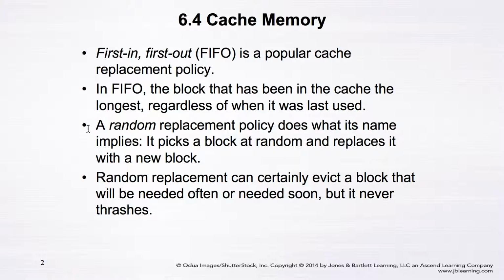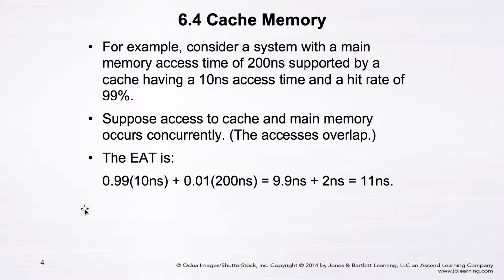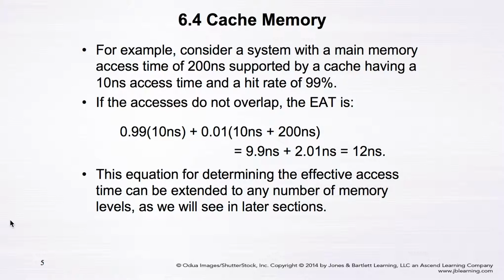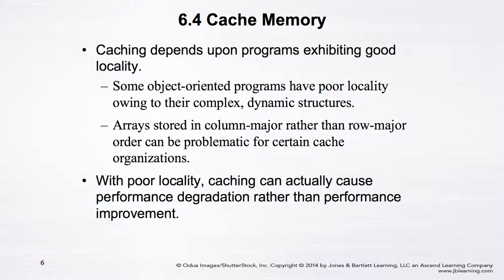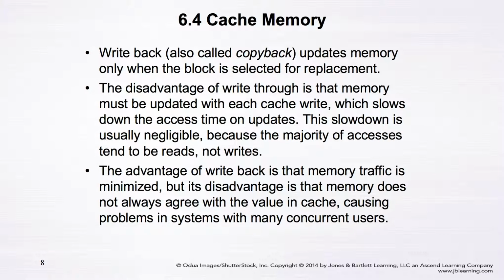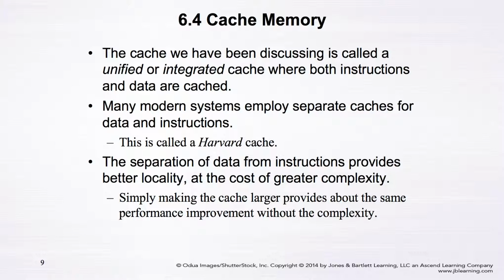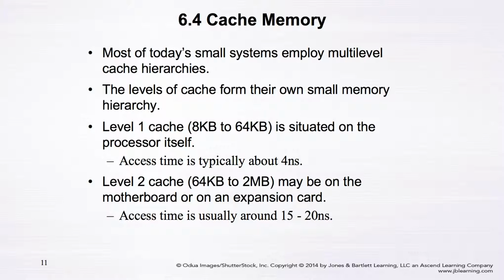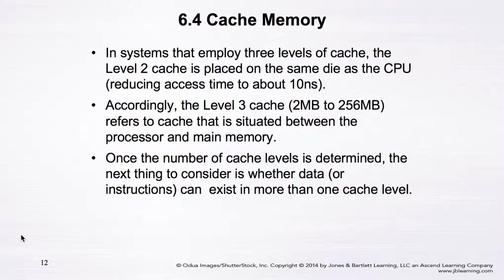7 4 Replacement Policies